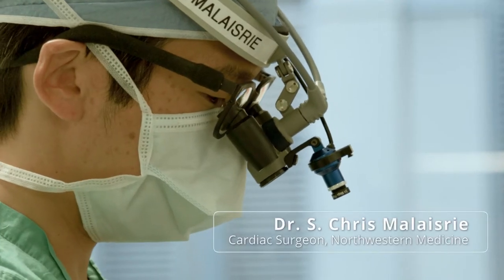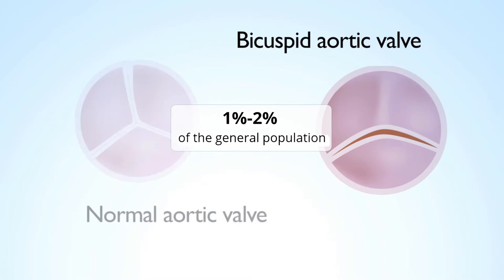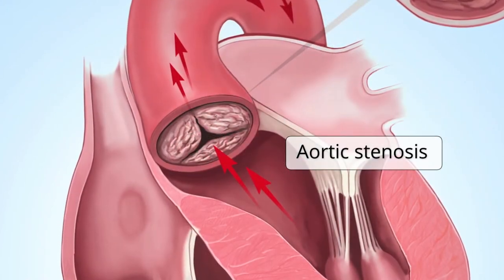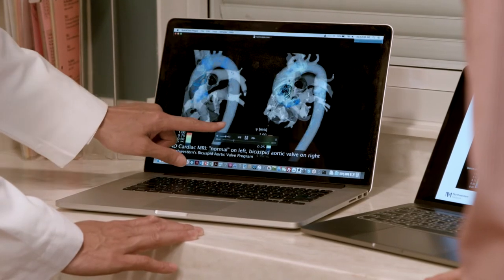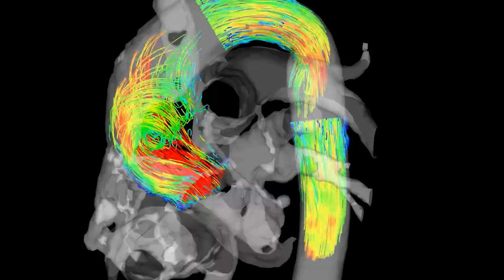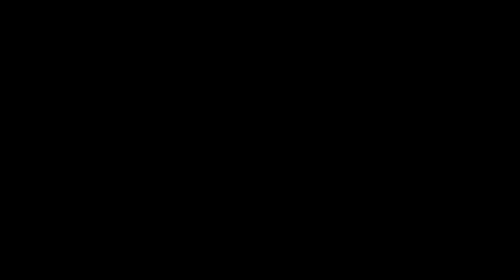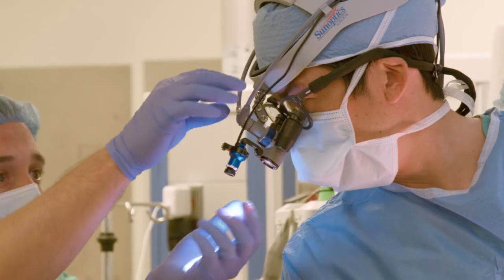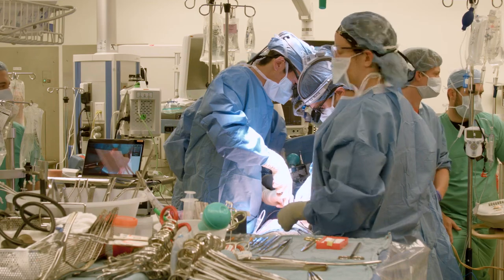Bicuspid Aortic Valve Success Story: John Pascarella Benefits from 4D MRI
- See how 4D MRI is advancing bicuspid aortic valve diagnosis and therapy in this patient success story with John Pascarella and Dr. S. Chris Malaisrie, cardiac surgeon at Northwestern Medicine. See patient testimonials for Dr. Chris Malaisrie